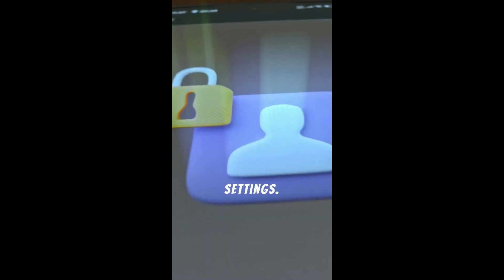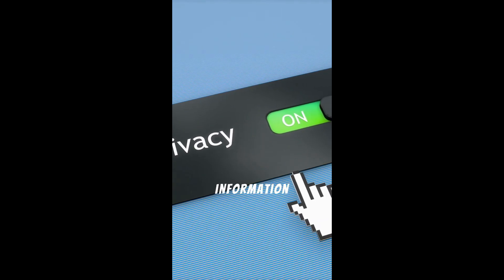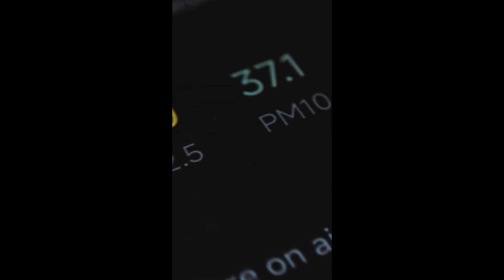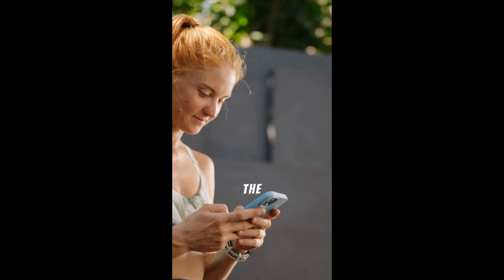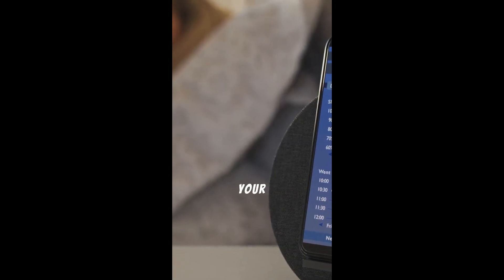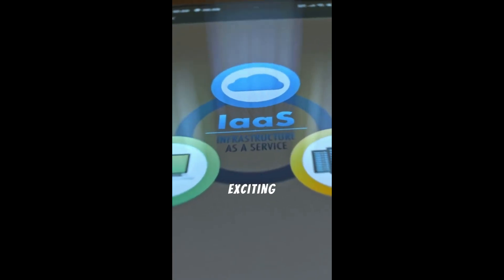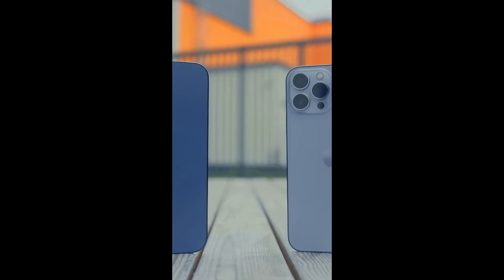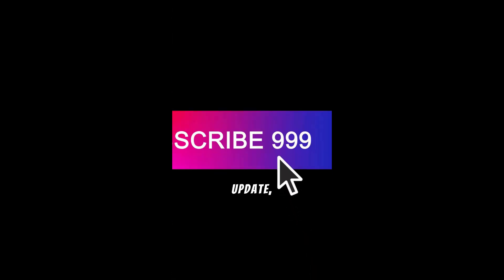iOS 18.4.1: The Sneaky Features You Didn't Know About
Discover the hidden gems of iOS 18.4.1! In this video, we'll dive into the amazing features that you might not know existed in the latest iOS update. From productivity hacks to clever shortcuts, we'll explore the top-secret features that will take your iPhone experience to the next level. Whether you're a tech enthusiast or just looking to get more out of your device, this video is for you. So, what are you waiting for? Let's uncover the amazing features hiding in iOS 18.4.1!

iOS 18.4.1 vs 18.4 – what's different?

What AMAZING Features Are Hiding in iOS 18.4.1? iOS 18.4.1 bug fixes and hidden settings iOS 18,ios guide iOS update iPhone shortcuts update recommendations iOS 18.4.1,ios enhancements iOS 18.4.1: Hidden Gems That Will Change Your iPhone Experience software enhancements bug fixes update analysis iOS 18.4.1: The Secret Features You Need to Know best iOS 18.4 features update insights advanced iOS Unlocking iOS 18.4.1: Features Apple Didn't Tell You Abou